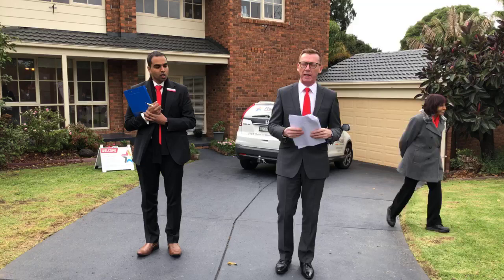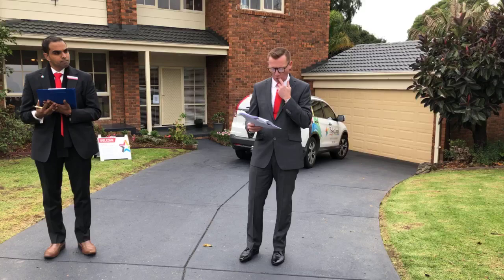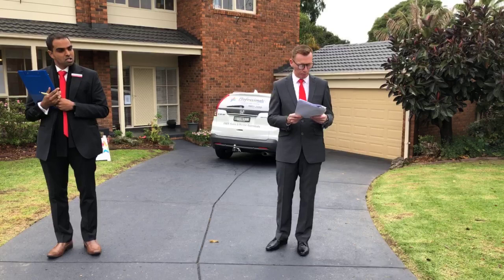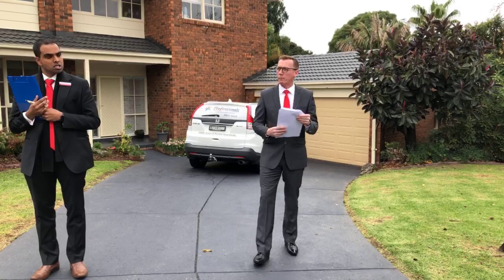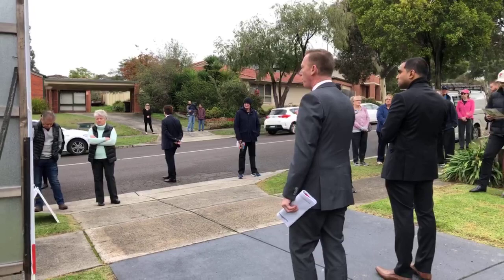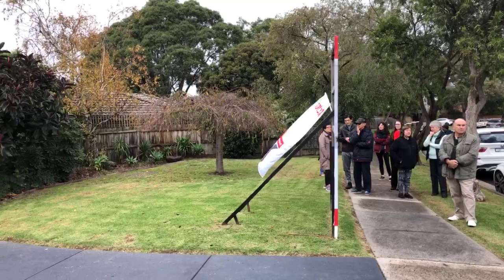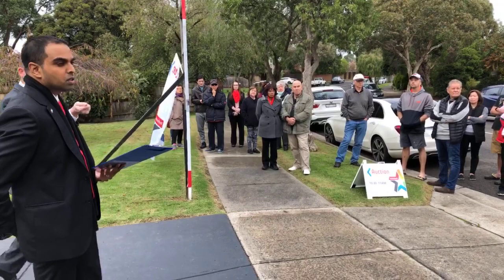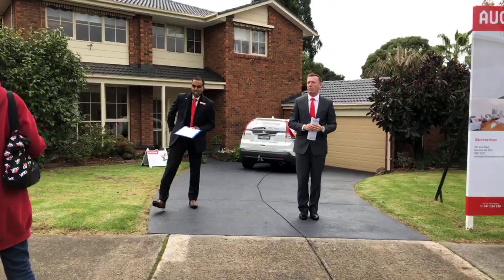18 Milpera Crescent, Wantirna | 1/06/19 | Melbourne Auction Result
Live Auction in Wantirna 3152
01/06/19 - 11:00
18 Milpera Crescent
5B | 2b | 2C | Land Size: 658m2 approx
Selling Agency: Professionals Wantirna Knox -